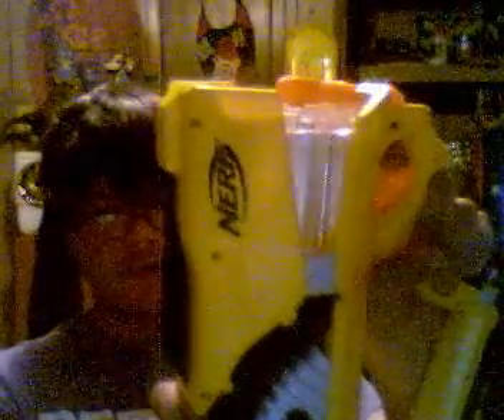dual review time: jolt and firefly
pretty long video